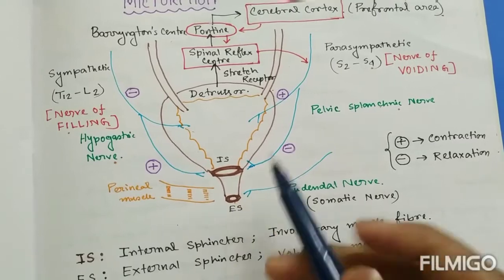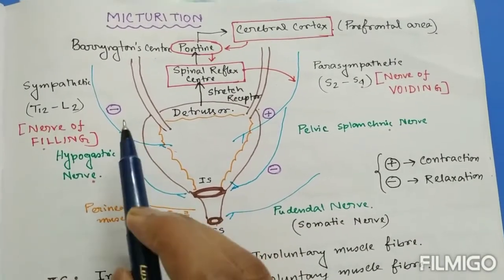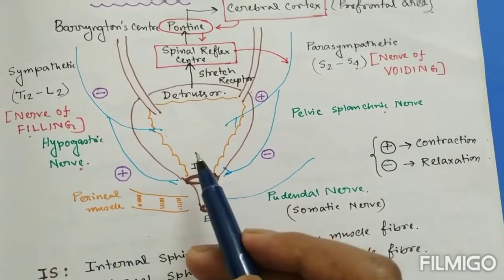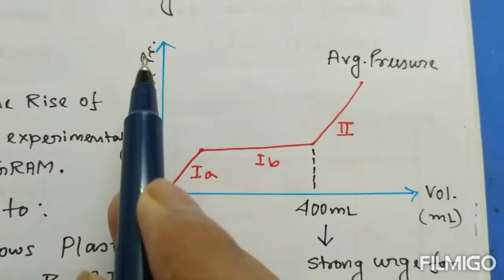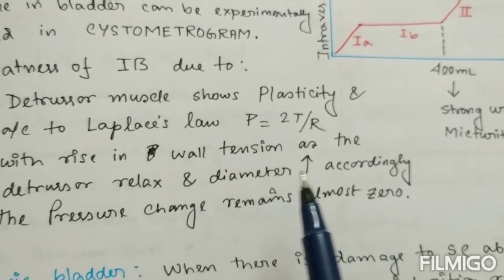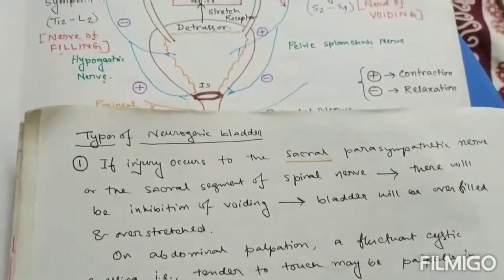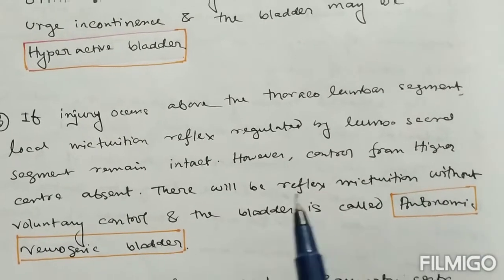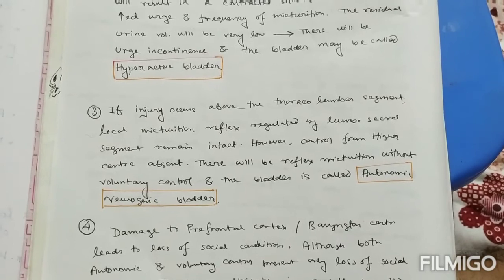Revision| Basic Medical Topics|| Micturition, Regulation, Neurogenic bladder